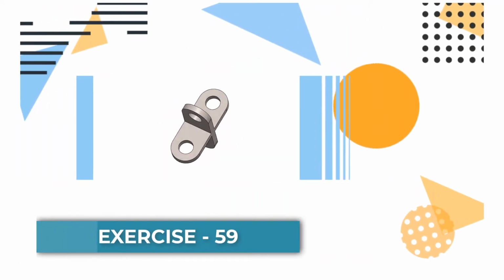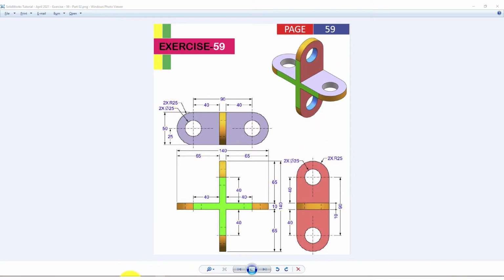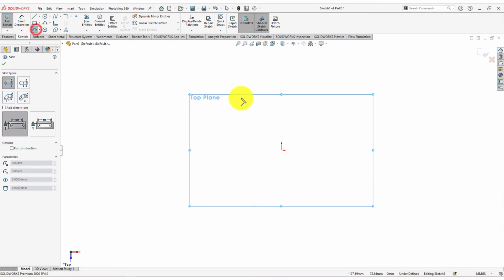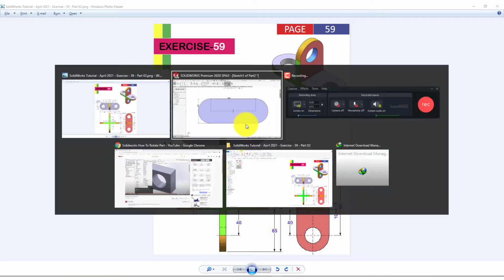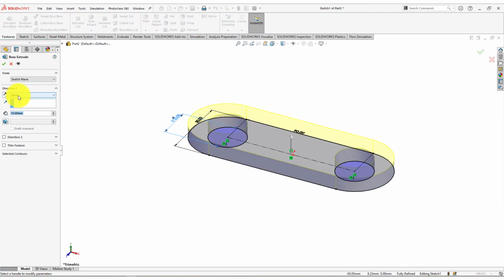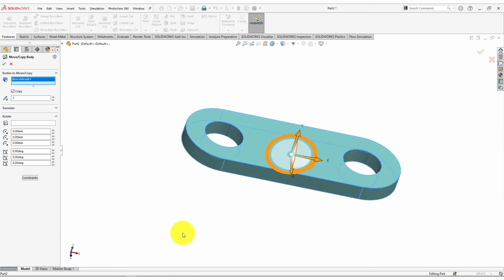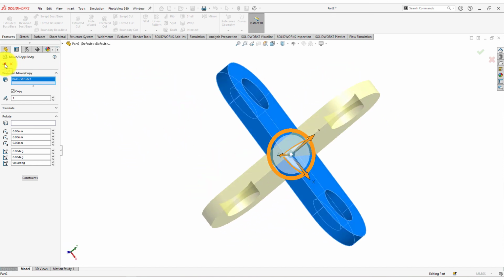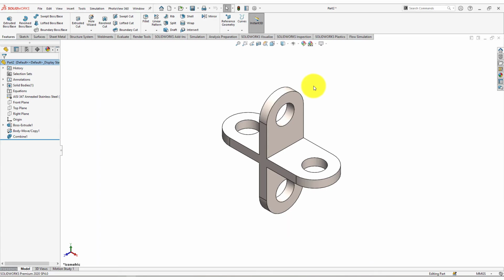SolidWorks Tutorial - April 2021 - Exercise 59 - Part 02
Today we gonna solve exercise number 59. This is SolidWorks 2020 tutorial is designed for beginners.  In this SolidWorks tutorial, I will teach you part modeling, and later on, we will learn SolidWorks surfacing, assembly, and drawing.

In this video you will learn the use of various SolidWorks tools like, slot command, Smart dimension, extrude boss command, circle command, Move/Copy Body command, and combine command. We will use only one sketch and one extrude command for completing this SolidWorks Tutorial.

First, we gonna sketch on the top plane, and then extrude. Then we will do revolve that body, and finally, combine it for completing today’s SolidWorks 2020 video tutorial. Hope you will stay with us throughout the tutorial and become a Solidworks 2020 pro designer.